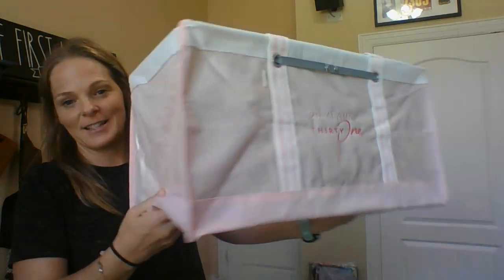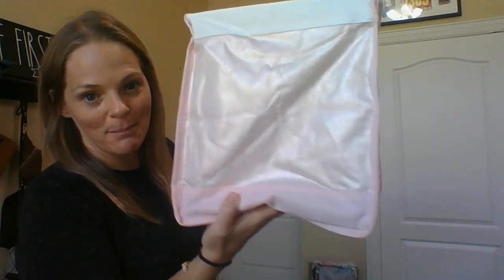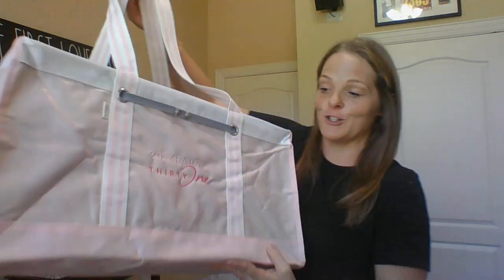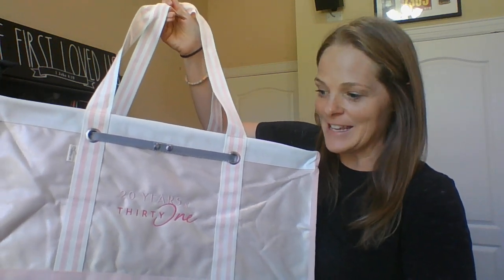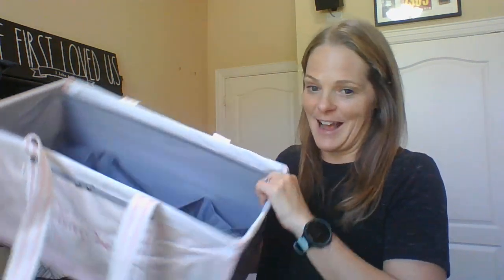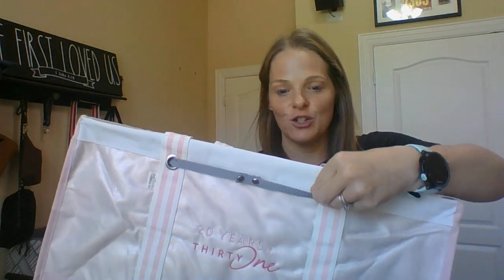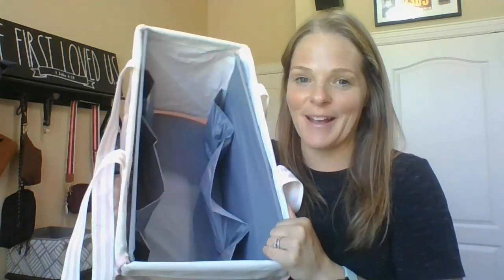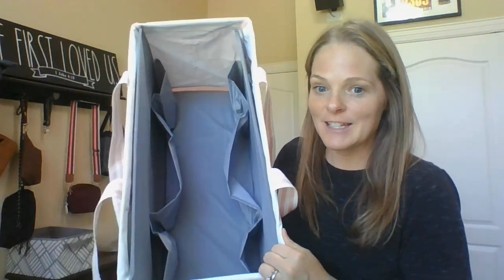Large Utility Tote with Pocket Insert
Check out this great new Large Utility Tote with pockets! Perfect for a day at the fields, road trip, or even taking food to a new mom.